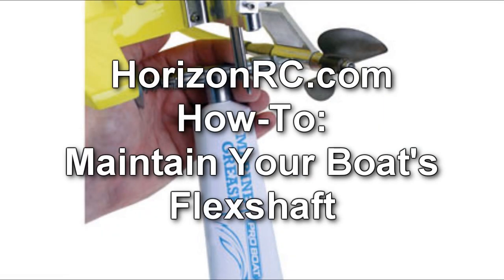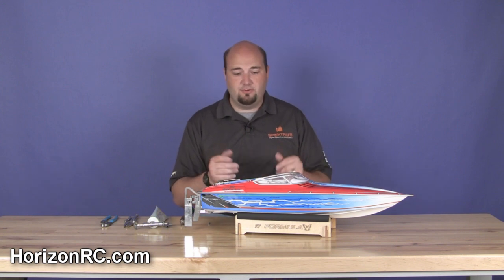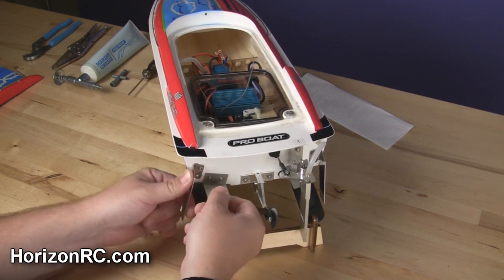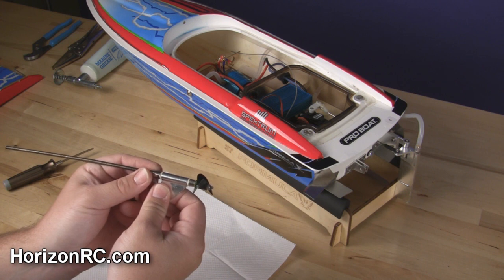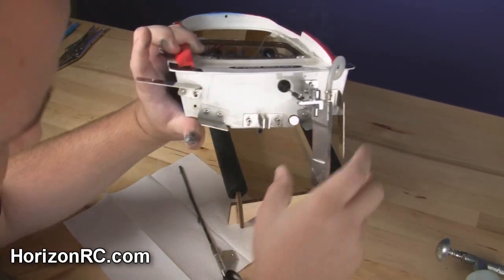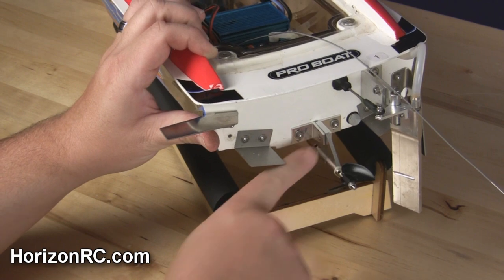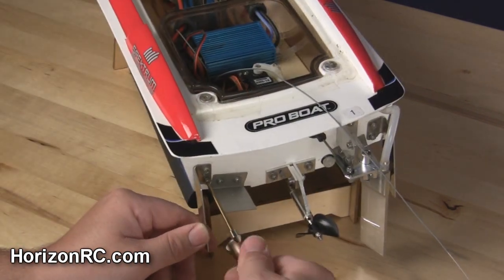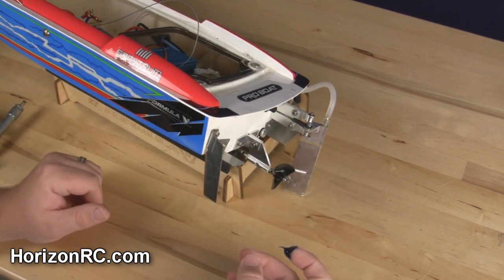HorizonRC.com How-To: How-To Maintain Your Boat's Flex Shaft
RC boating is easier than ever to get into, thanks to quality RTR boats from Pro Boat. These boats all come out of the boxes with the hulls completed, electronics installed, engine mounted and radio system ready to go. One step that is left up to the end-user, however, is to grease the flex shaft. While this may seem like a daunting task, it is actually quite easy for just about anyone to complete. The process has been broken down into a few simple steps to demonstrate how to lube the flex shaft on a Pro Boat Formula FASTech Brushless boat, however, these steps should be relatively similar for just about any boat you might own.